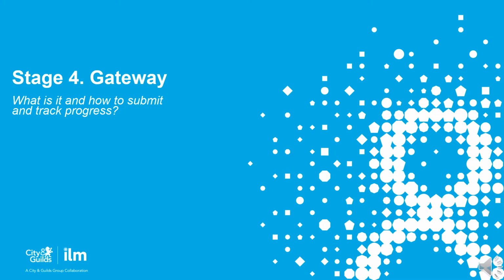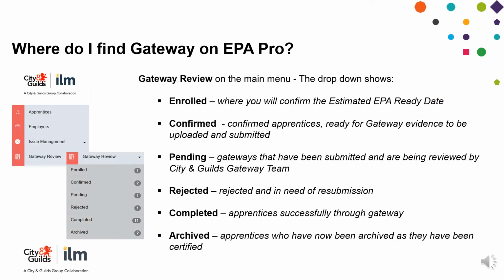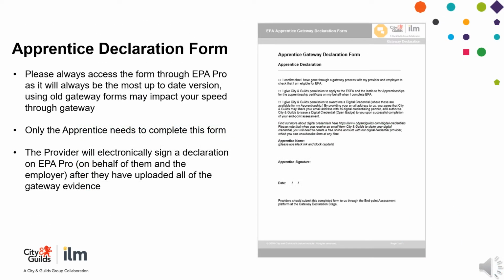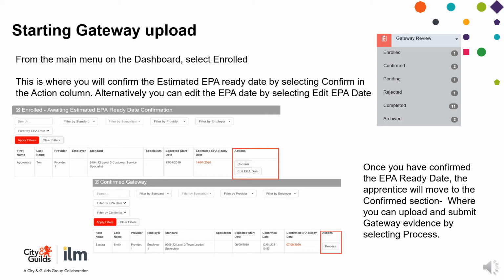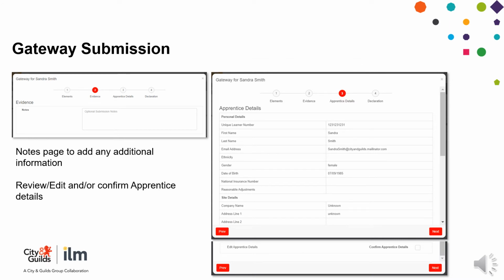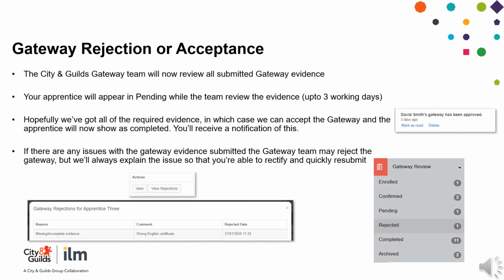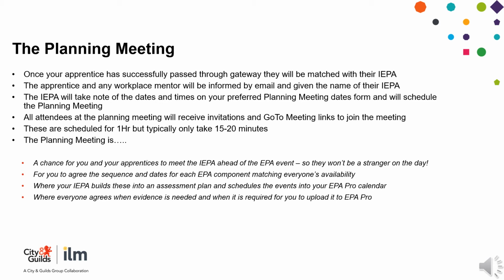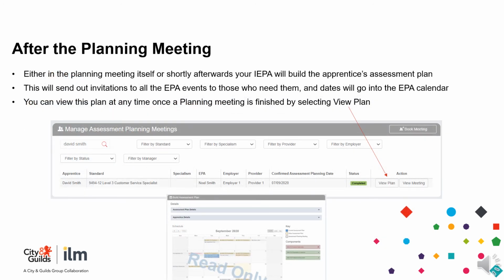Submitting gateway and the planning meeting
This recorded presentation covers uploading and submitting gateway evidence and the planning meeting in the EPA Pro platform.